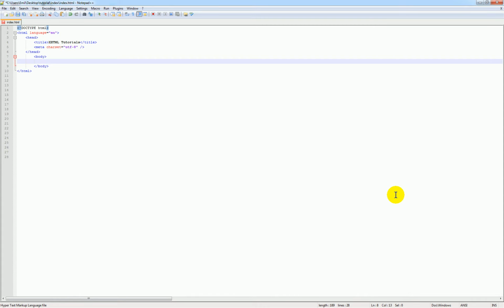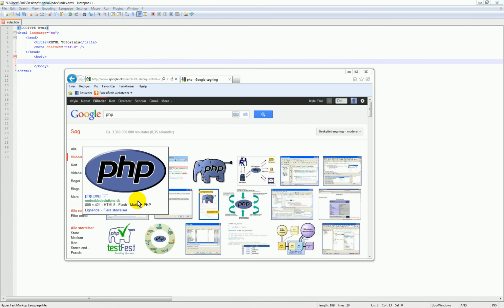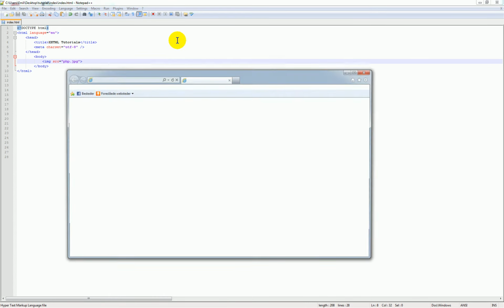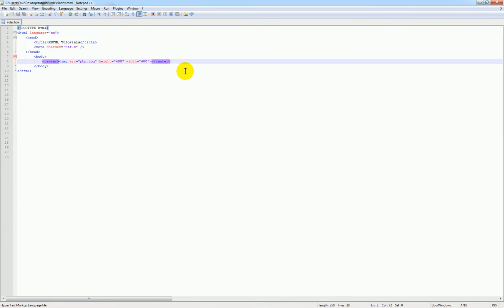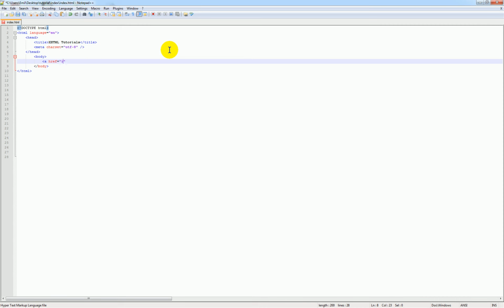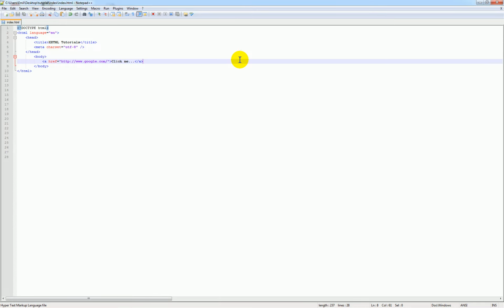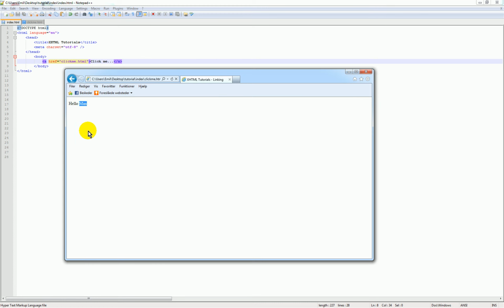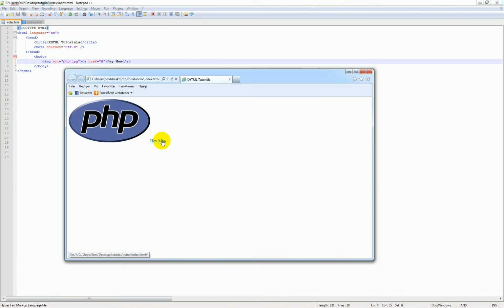XHTML Tutorial - 6 - Images & Linking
Man, that was embarrasing, about the code error, anyways we fixed it hehe :P, enjoy guys!